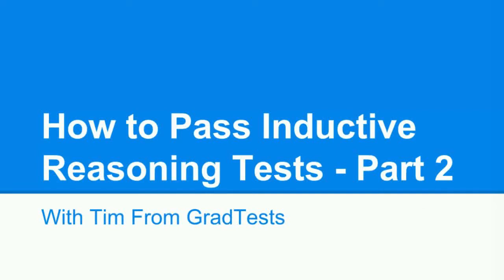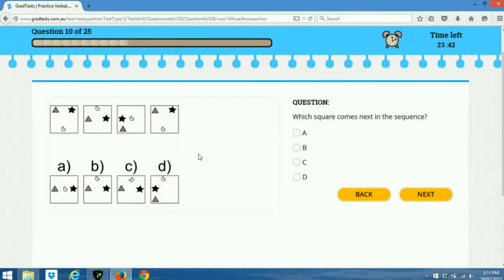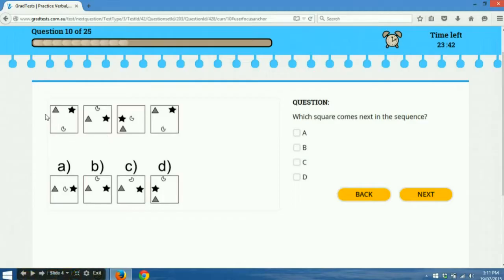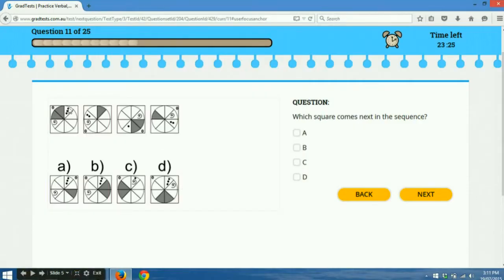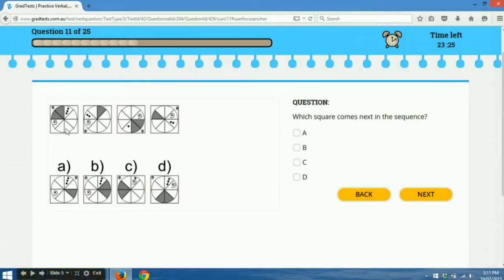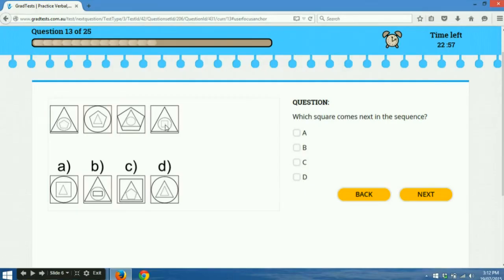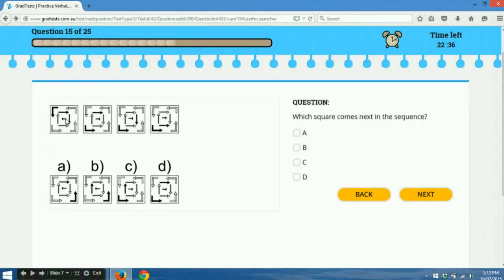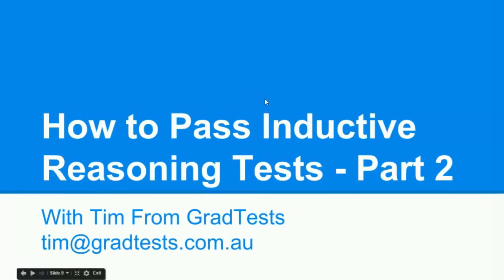How to Pass Inductive Reasoning Tests - Part 2 - GradTests (gradtests.com)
This is the second video in the series. Here, Tim from GradTests runs you through 5 worked examples of actual inductive reasoning test questions and teaches you the basics of the elimination method.

Download a free help guide covering loads of tips and tricks for excelling at psychometric tests here: